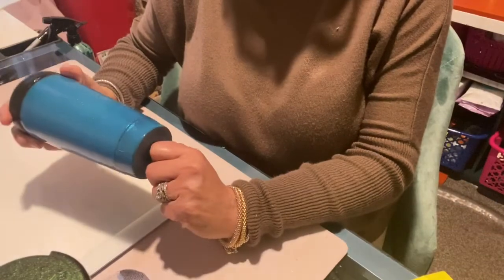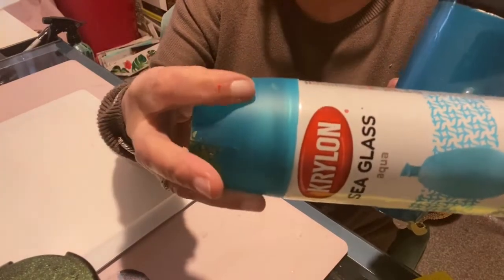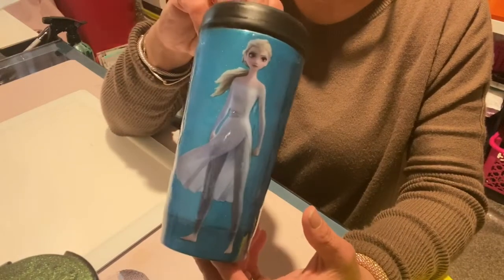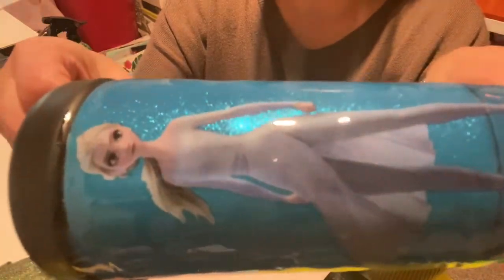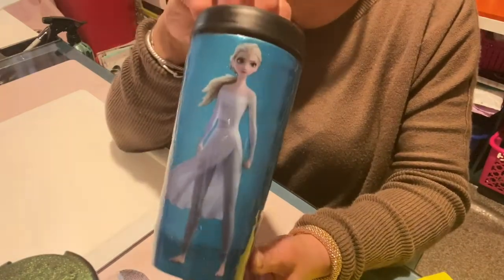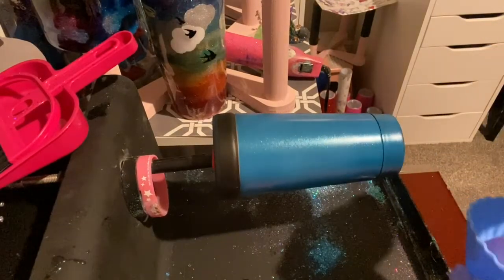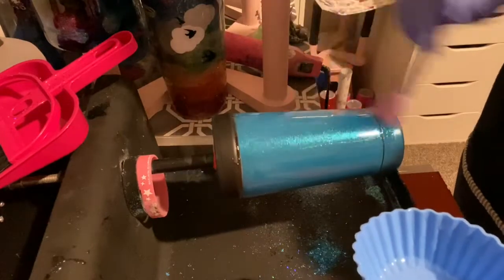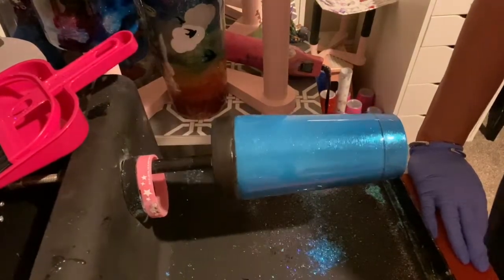Epoxy Tumbler, trying Color Shift Paint On Blue Sea Glass Paint Base, Frozen Tumbler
Epoxy on tumbler, ok so I’m just totally digging this color shift paint. Still working with the color Turquoise waters, from rust-oleum over the rust-oleum Turquoise sea glass base paint to create this absolutely gorgeous and super sparkly epoxy Tumblr. Continuing to test out dollar tree vinyl decals to make this super fun frozen Elsa Tumbler. I am so excited to start some of the other colors. I hope you enjoy these color reviews I hope it gives you some inspiration and you find something you like.